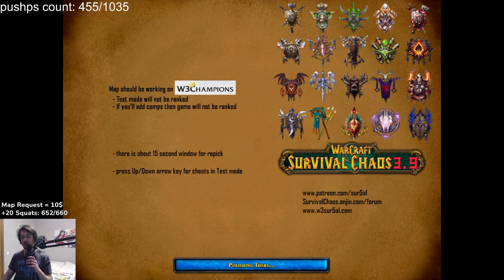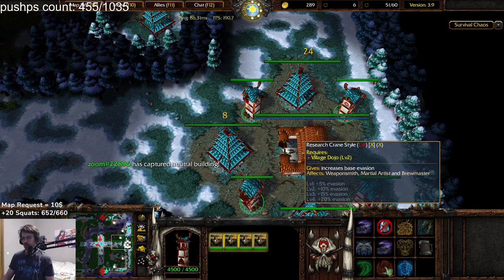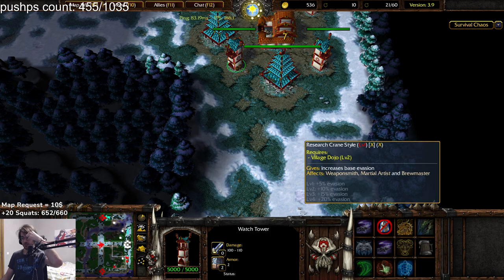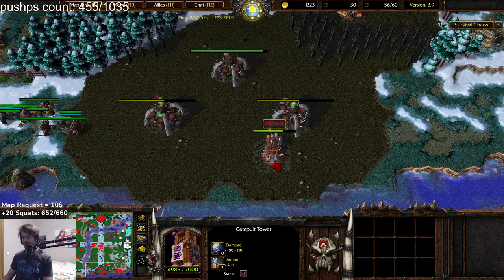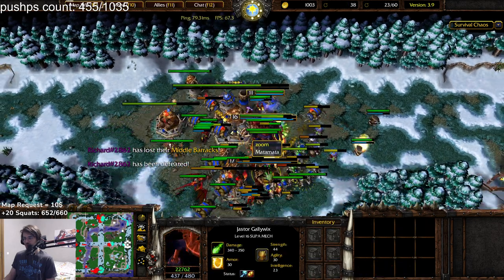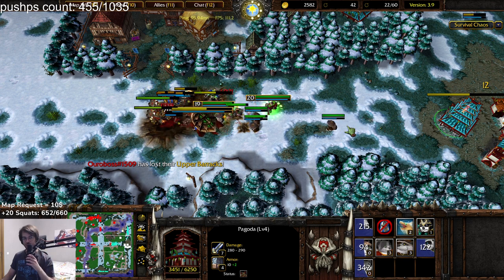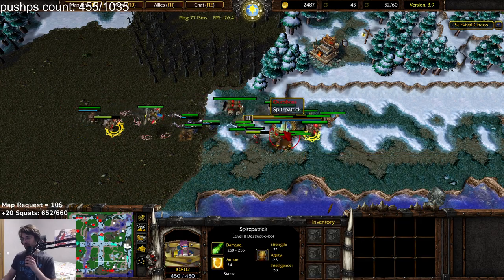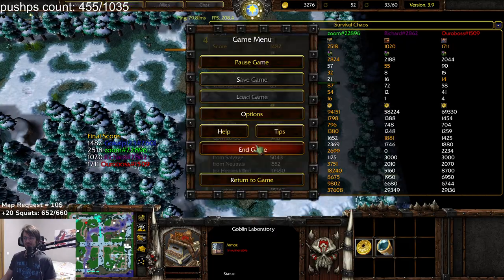Survival Chaos - New Faction! Pandas | Warcraft 3 Reforged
Thanks for checking the channel, I really appreciate all of you!